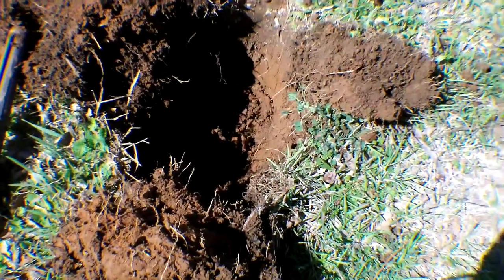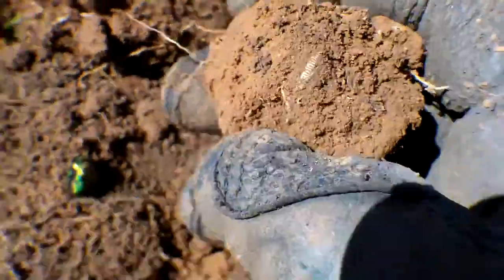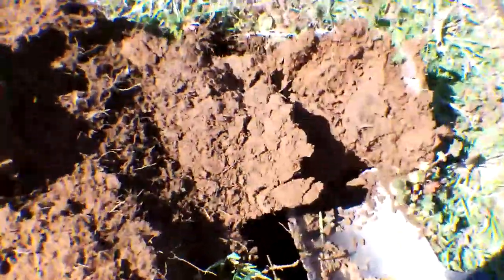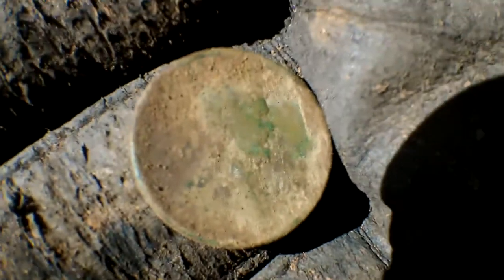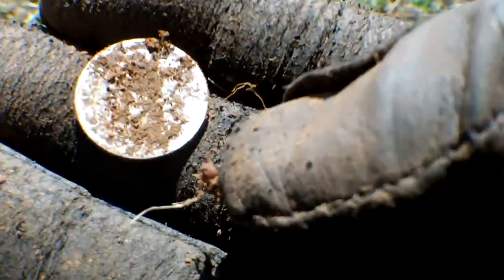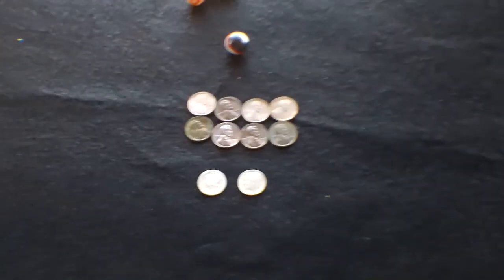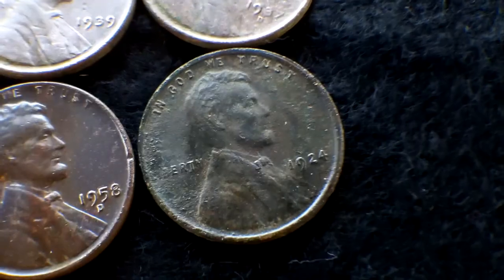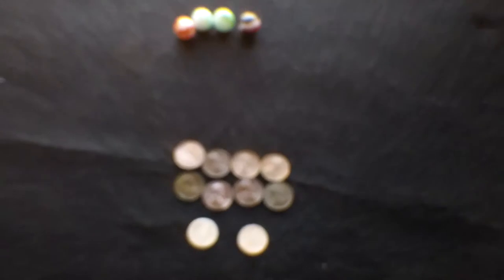Nice Hunt 3/9/12 - Silver for the year: 11!!